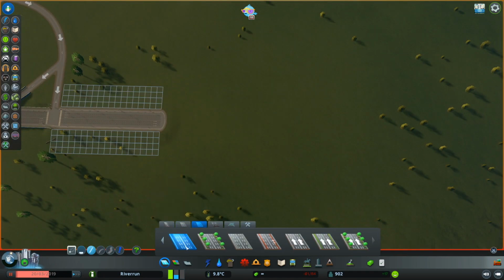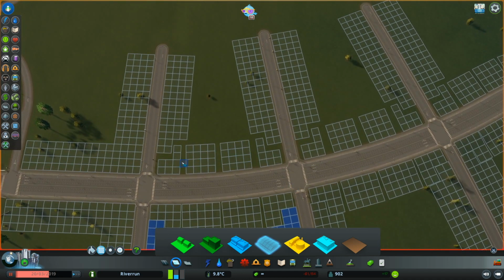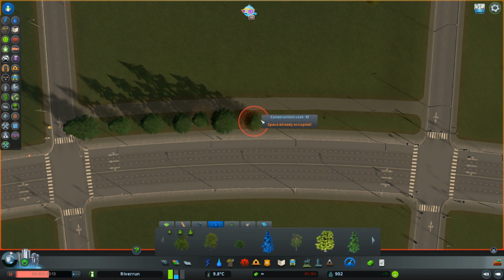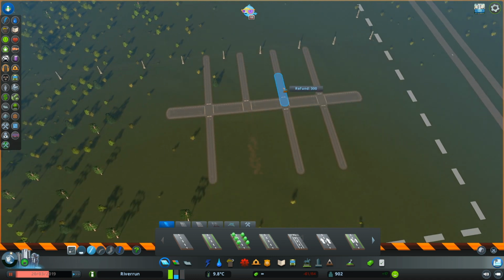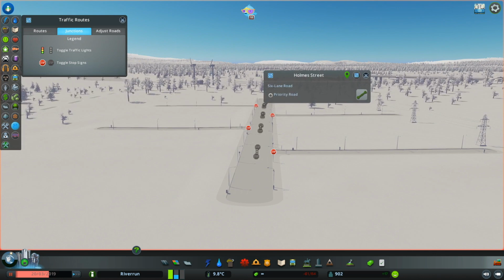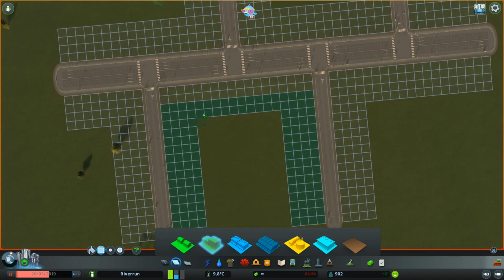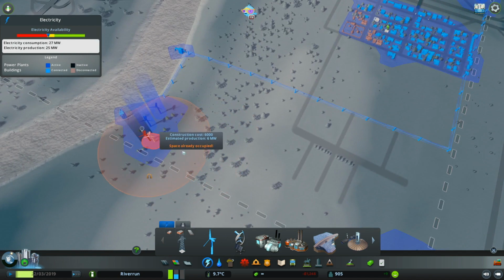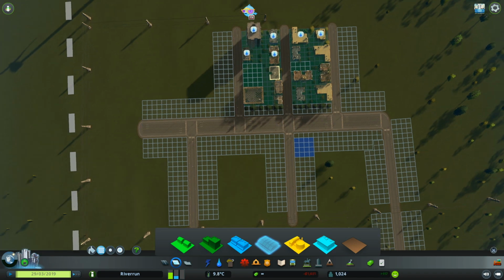Cities: Skylines for Beginners and Veterans - Zoning High Density Effectively - PC and Console Tips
In “Cities for Beginners and Veterans - Zoning High Density Effectively - PC and Console Tips” Ezilii discusses how she plans zones high density to improve traffic flow through main corridors.